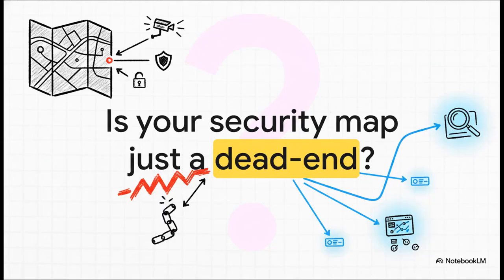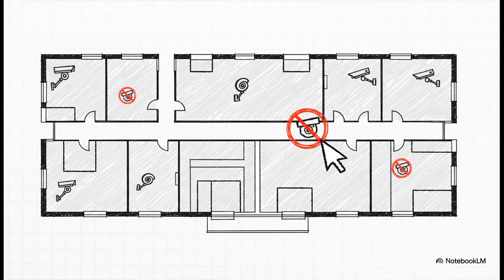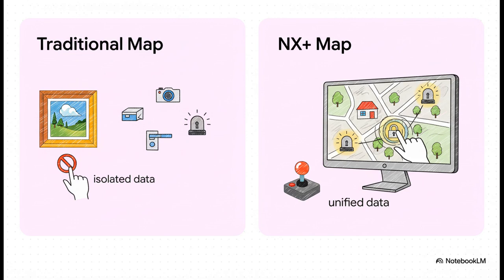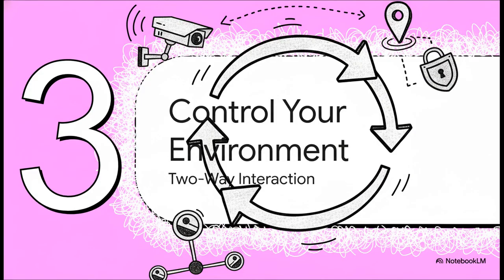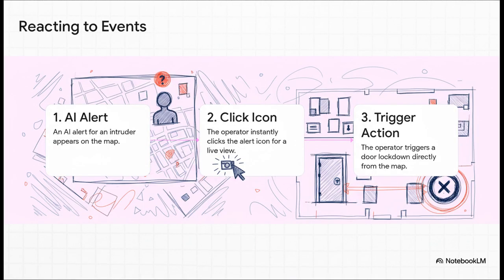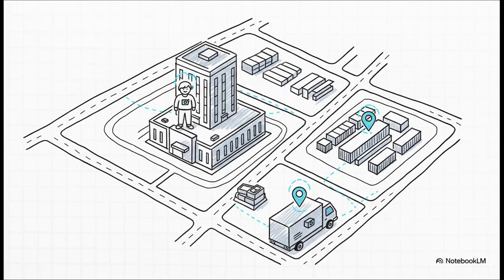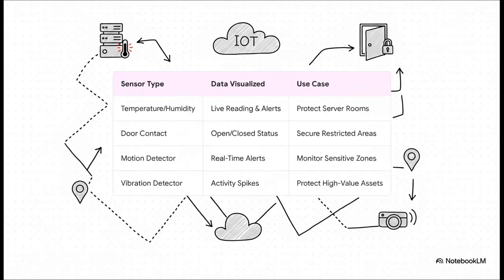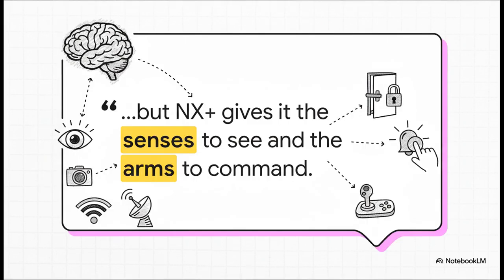Map to Command Center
NX+ Map: Upgrading Your VMS Map to an Interactive Command Center
The NX+ Map is the Interaction Layer within the NX+ Extension Series, a professional extension designed to enhance the Network Optix platform. It acts as the crucial "Smart Layer" that security centers often lack, integrating video footage, events, and devices into a single operational system.
The Problem NX+ Map Solves
In traditional Video Management Systems (VMS), maps are static—they cannot be clicked, linked, or controlled. Whether managing an airport or a logistics center, administrators can usually only "see" a problem but cannot "do" anything on the map itself.
Key Features & Interactive Control
NX+ Map transforms this static environment into a comprehensive interactive interface for all video, mobile devices, and IoT sensors.
• Interactive Multi-Layer Support: Supports multi-floor buildings with flexible map uploads and features unlimited layers and camera icons.
• Real-Time Video Linkage: Click the Camera Icon directly to open Nx video feeds. The map maintains real-time synchronization with the Nx Client.
• Two-Way Event Triggering: Clickable icons are functional; they can trigger third-party events and devices, such as access control systems, or AI alerts, and support event logging.
• IoT Sensor Integration: Integrates essential environmental and status data, including IoT Sensors for temperature/humidity, PM2.5, door contact, and vibration detection.
• Mobile Asset Tracking: Provides dynamic visibility by supporting BWC (Body-Worn Camera) and Dashcam GPS location synchronization.
• Supply Chain Visualization: Can accurately display Container Tracking / Vehicle Tracking locations.
By implementing NX+ Map, the map is no longer just a display of camera locations, but the central point of control. Administrators evolve from merely viewing a map to operating the entire site. This ability for the visualization to be operated is the key capability the Interaction Layer (Map) provides.
If the Network Optix VMS is considered the city's brain, NX+ Map serves as part of the senses and arms that allow it to see, think, and command.